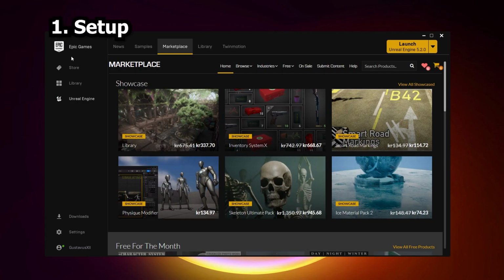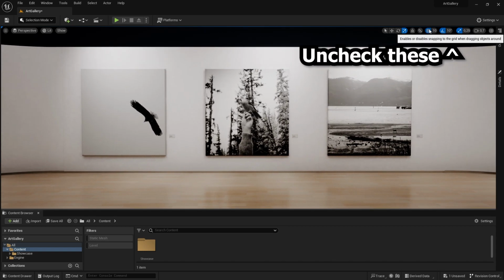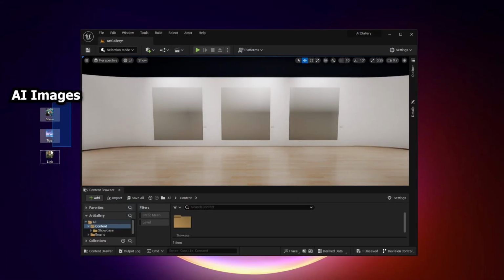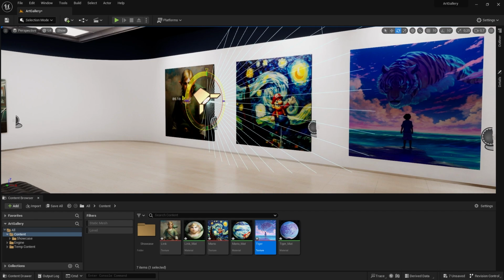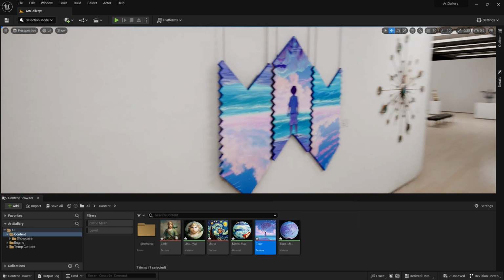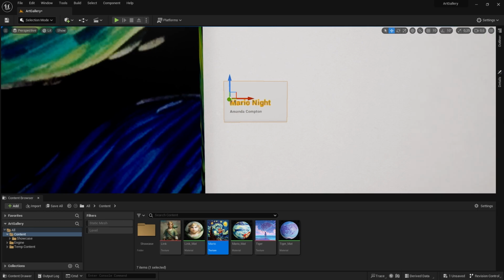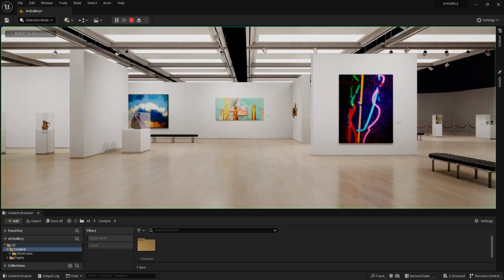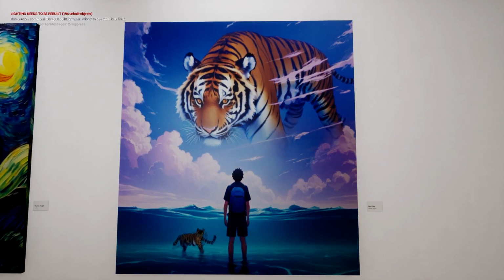Create Your AI Art Show | Midjourney and Unreal Engine 5 Tutorial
This short and easy to follow tutorial will teach you how to create an AI art show that you can send to friends based on your images created in Midjourney and videos in Kaiber, all put together in Unreal Engine 5.

The aim is to inspire you with simple things.

0:00 - Intro
0:12 - Setup
0:32 - Inside the gallery
0:52 - Adding your own images
1:50 - Add extra lights
2:30 - Adding your images to 3D objects
3:02 - Adding your credits
3:33 - Make it first person view
4:00 - Send it to your friends